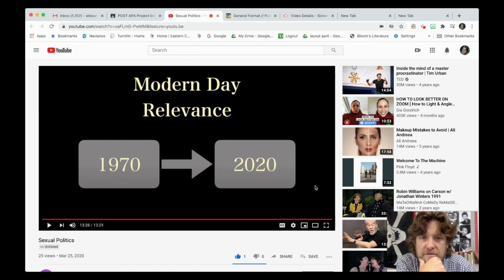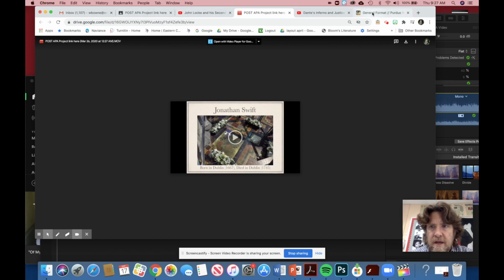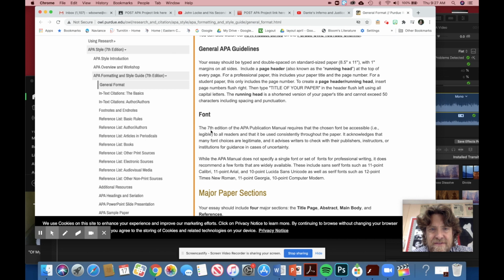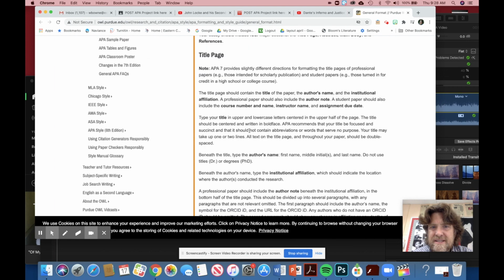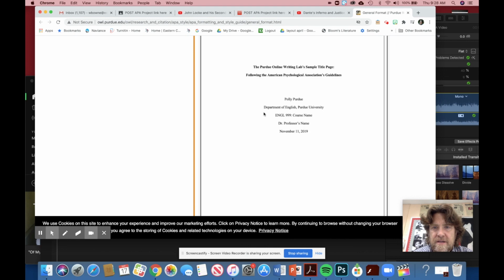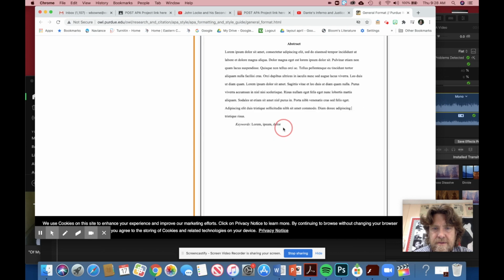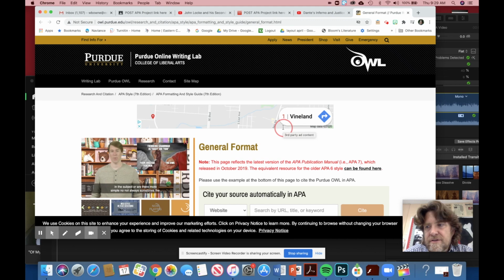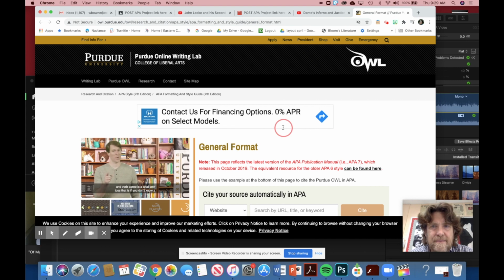How to Write APA Research Papers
... and other tips about producing a high quality project...